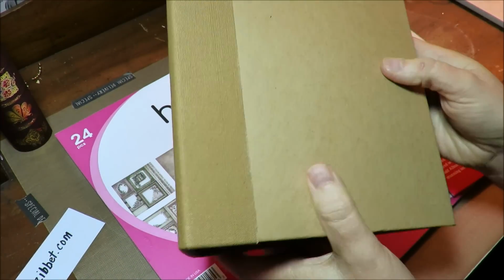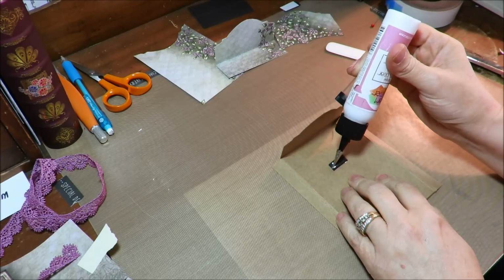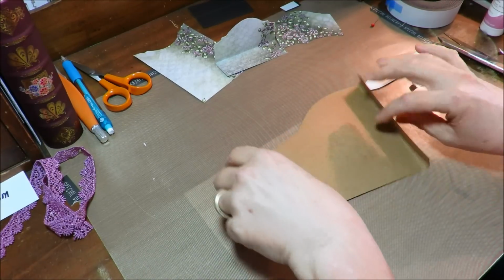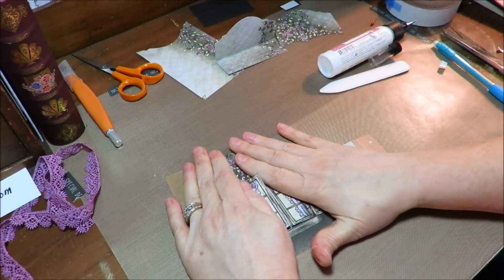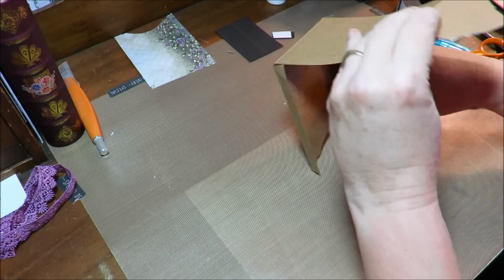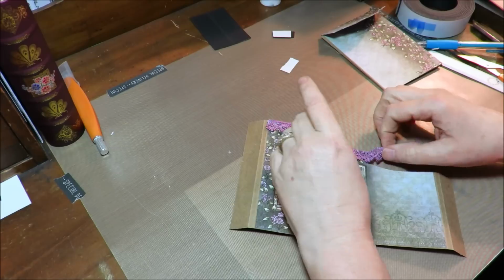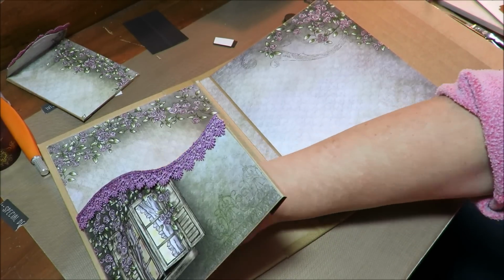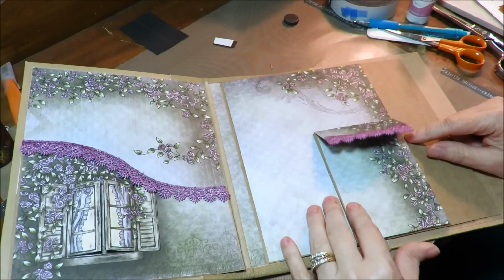Heartfelt Creations Tutorial Pt2 Album & Inserts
Inside cover and page 1 of mini album with pockets using pre-cut peices.

I had such fun creating the first pages of my mini album using the Raindrops on Roses paper, the new pre-assembled mini albums, and the pre-cut and scored pockets and inserts from Heartfelt Creations.